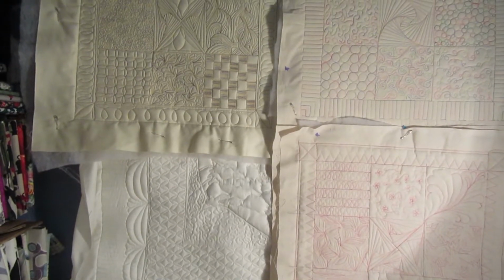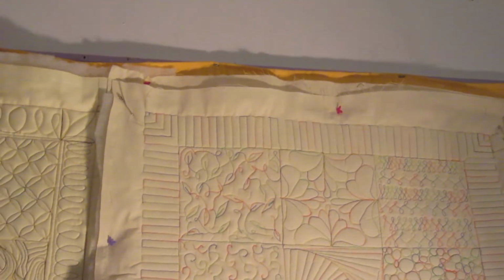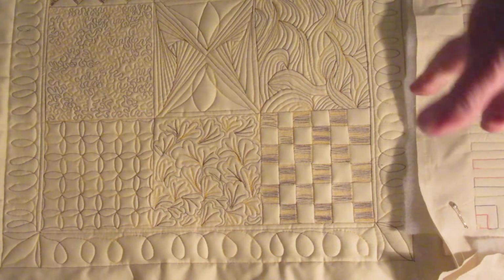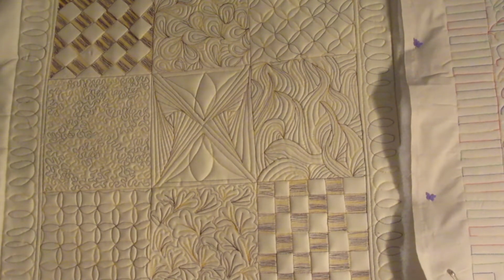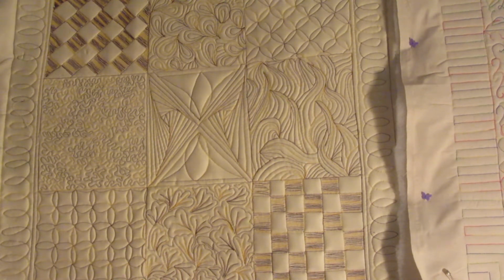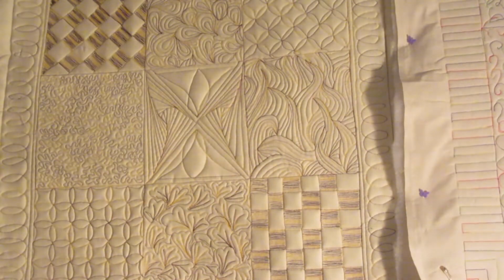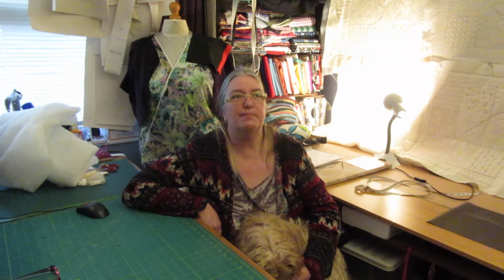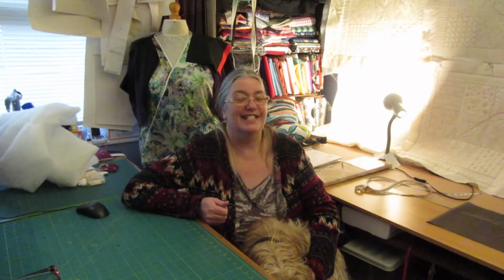A look at what I been doing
Heres the link to the on line shop I talked about